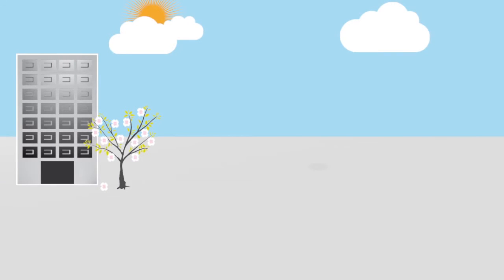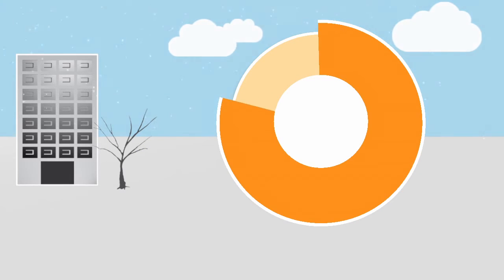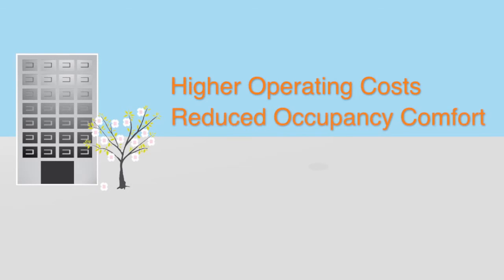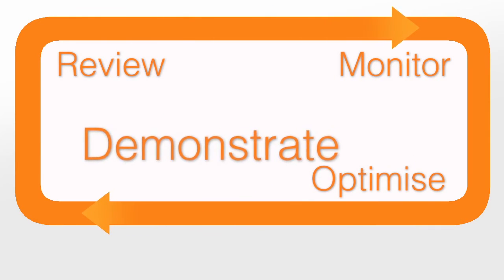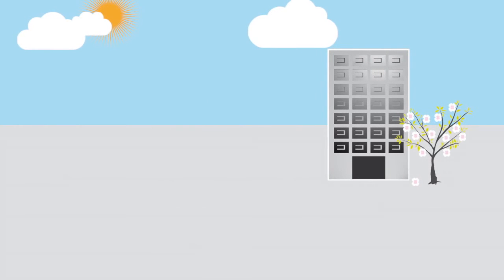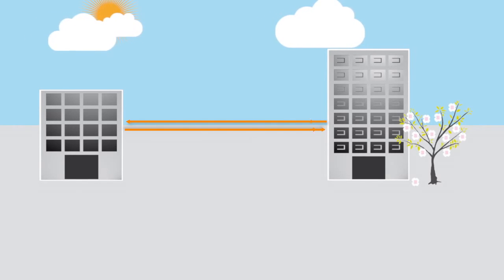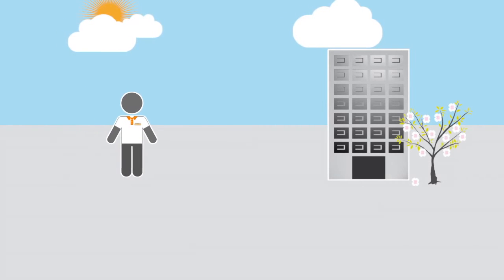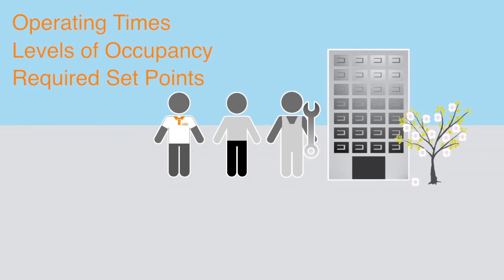Take Back Control of your Building's Energy Use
Most buildings undergo change, some very frequently. Occupation hours may be extended or reduced, the use of a particular area could be altered, or floors might be re-partitioned. Such changes will lead to heating or cooling of unoccupied areas, rooms being overheated and sensors being wrongly positioned, which can have expensive consequences.

The effect can be the same if parts of a system are manually overridden and then not returned to 'auto' (or if control linkages are permanently disconnected). Close control also depends on the proper functioning of a system's sensors, of which there may be hundreds. Over time, these may suffer physical damage or require recalibration.